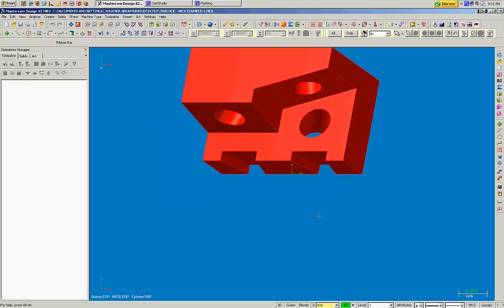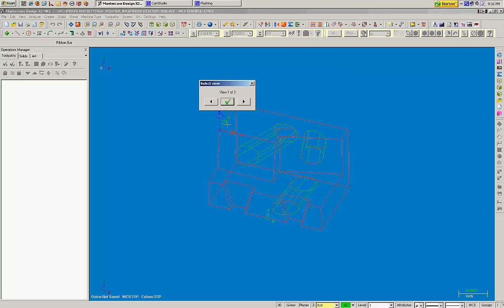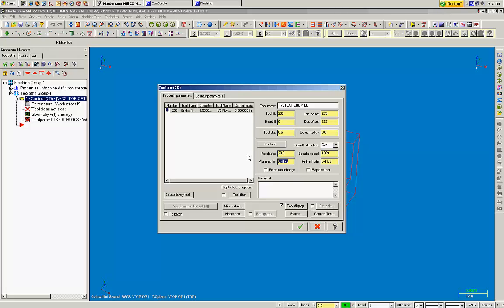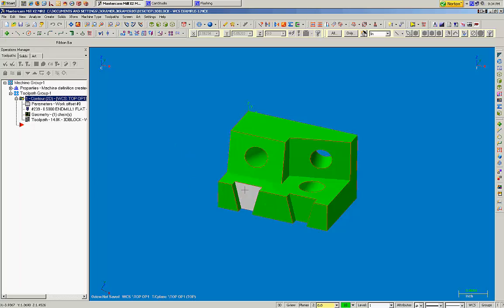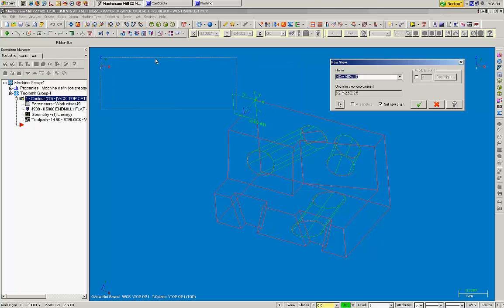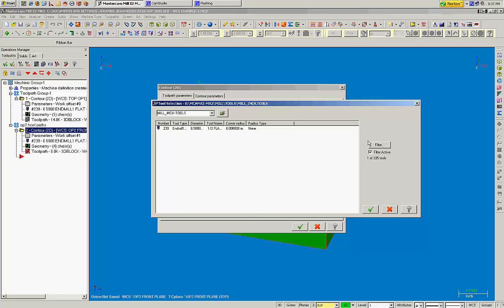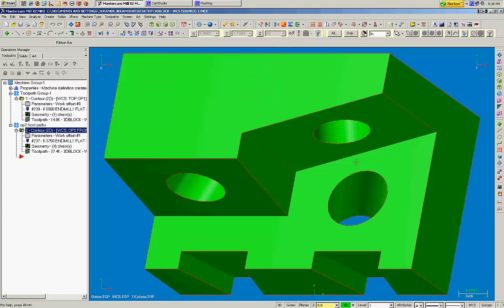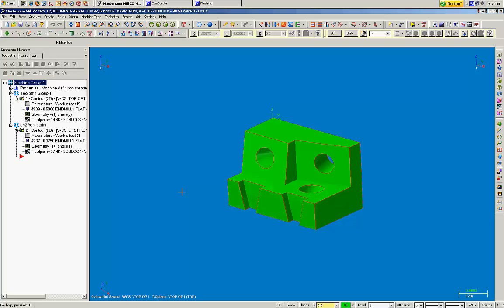Another sample of using WCS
As samle of youinh other option in WCS beside the Dynamic WCS